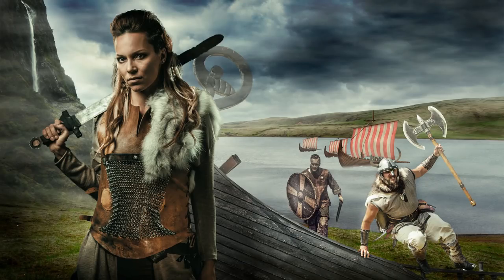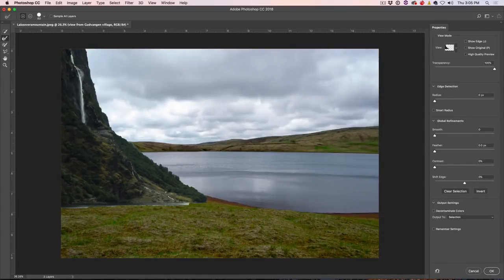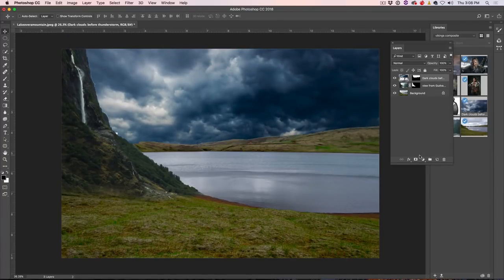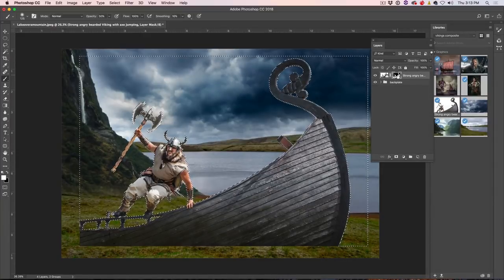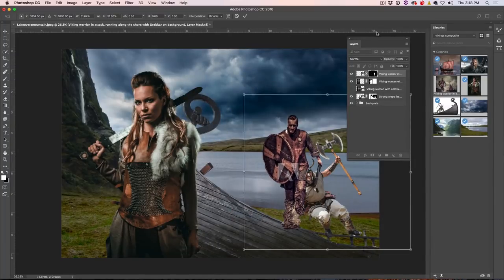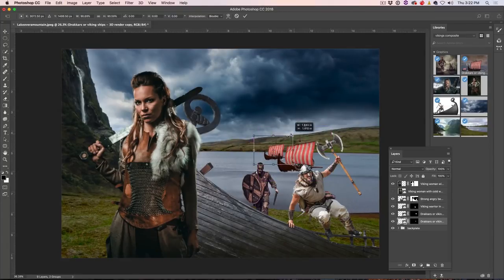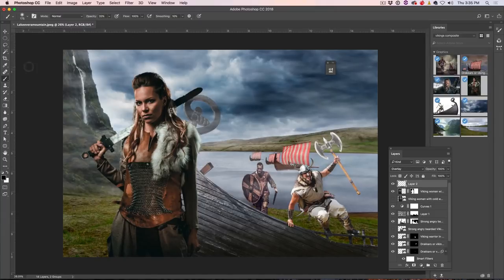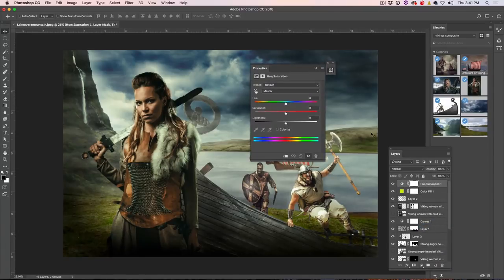VIKINGS poster with PHOTOSHOP, Combining stock photos to make a cool composite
How to make a vikings inspired composite with Photoshop CC using nothing but stock photos.